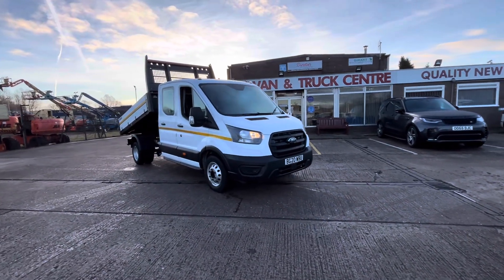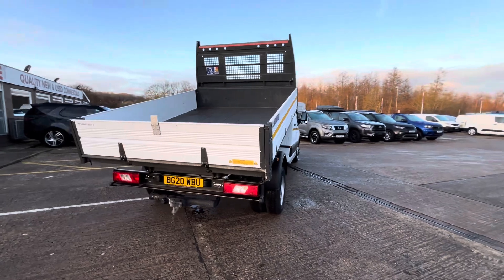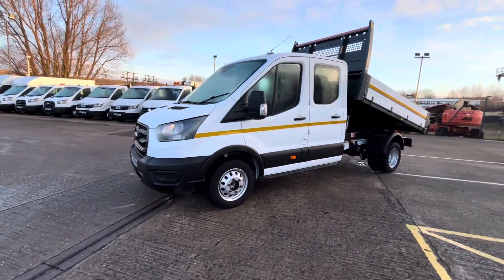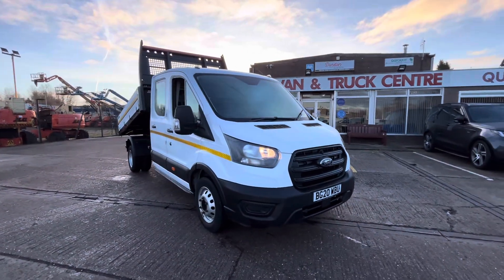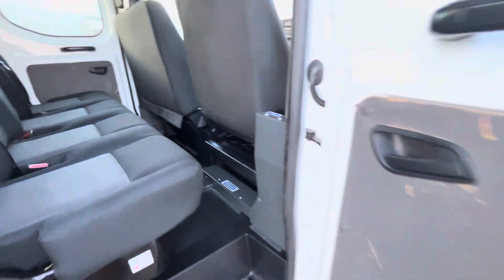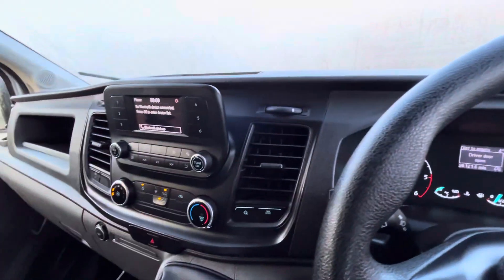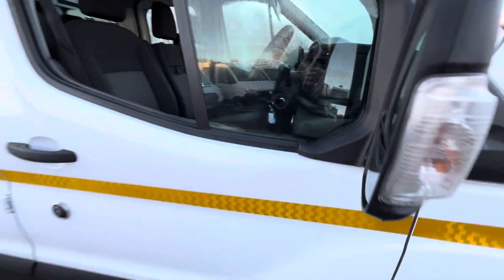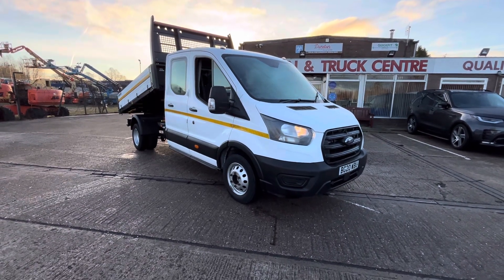3020/20 Plate Ford Transit 350 Double Cab One Stop Tipper 2.0EcoBlue 130ps Euro6